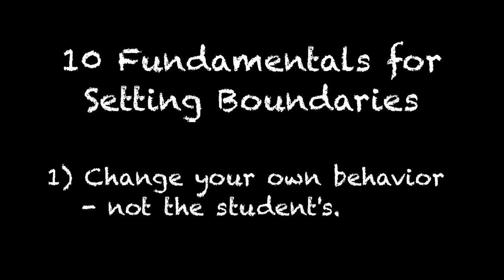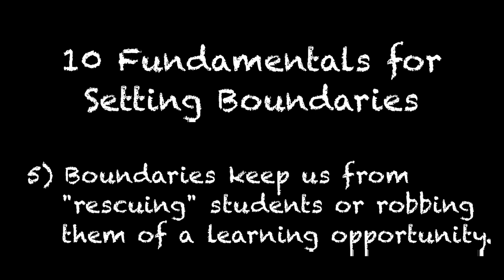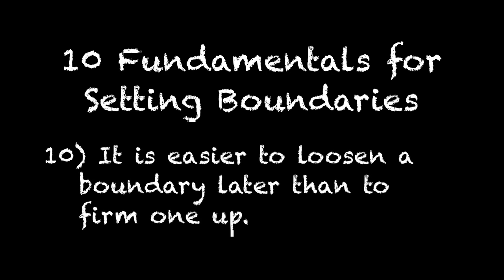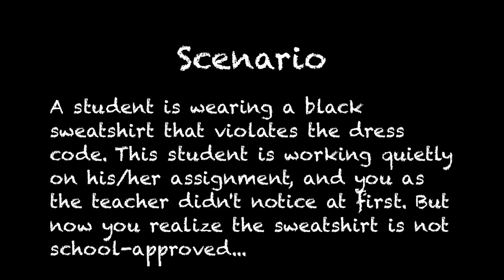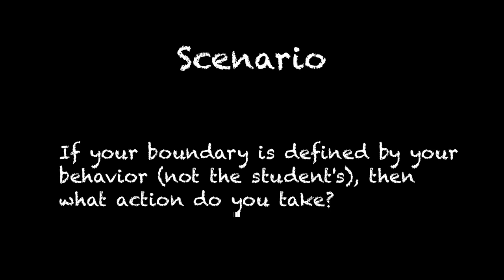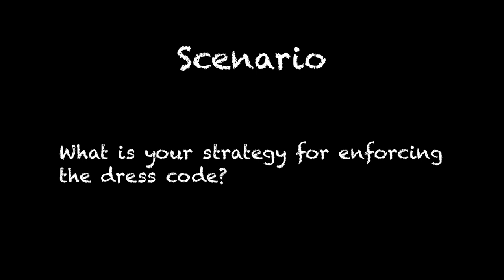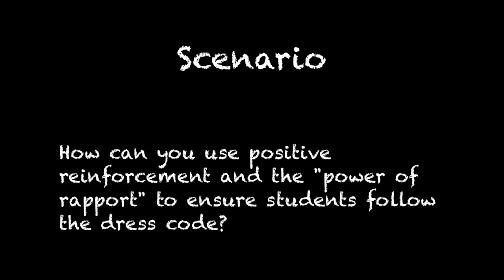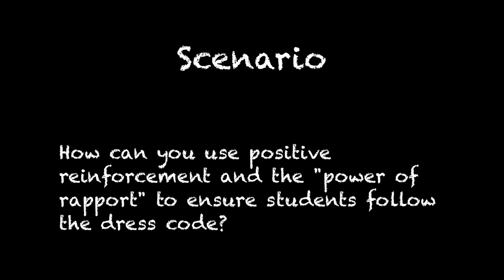Boundaries and Classroom Management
There are ten fundamentals to establishing and maintaining healthy boundaries in the classroom. Dress codes are discussed to provide context and examples for implementing these fundamentals.

Individual Matters is a boutique psychology practice that specializes in comprehensive learning and neurodevelopmental evaluations. Dr. Katrina Katen, Psy.D., is a licensed psychologist, speaker and educator, and author of "The Ownership Yard." Andrew Katen is an educator and author.